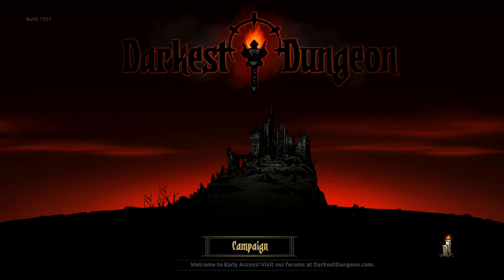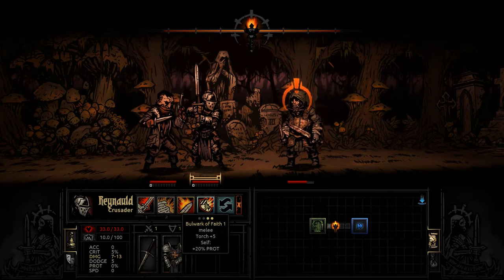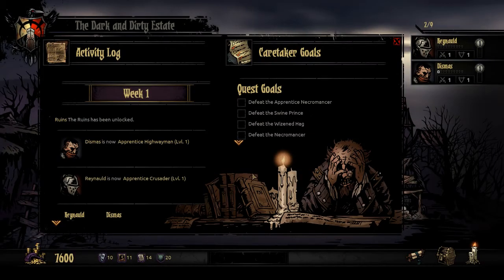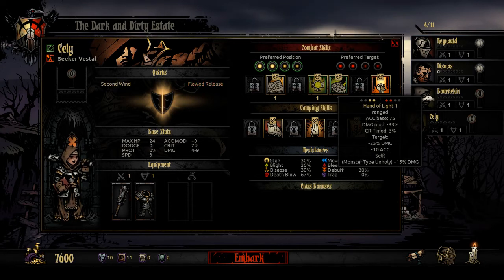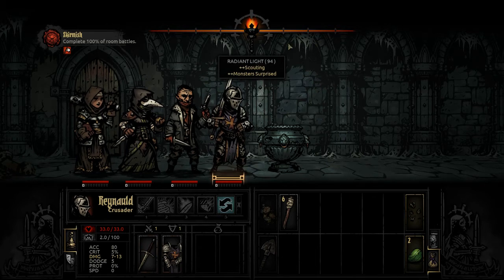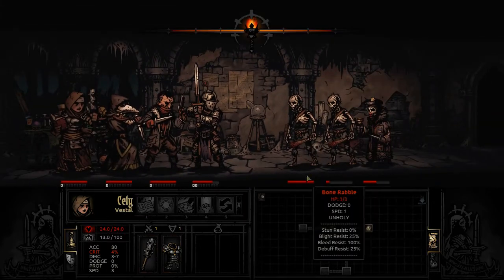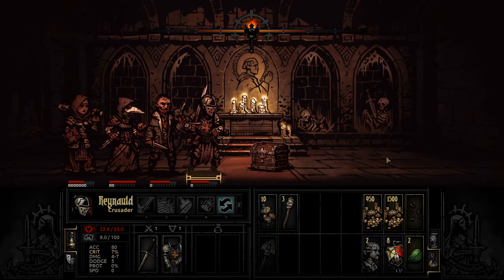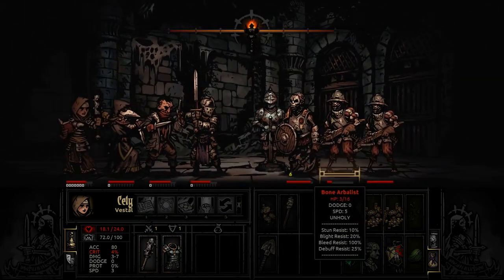Darkest Dungeon Tutorial Part 1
Darkest Dungeon is an early access game developed by Red Hook Studios.

In this video we go through the first part of the game and discuss how the different mechanics work in dungeons and in town.